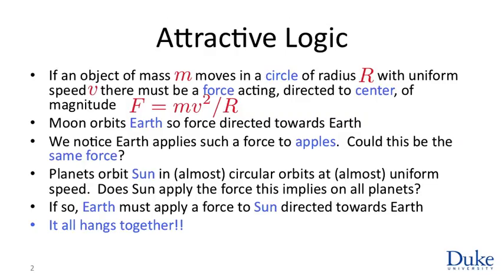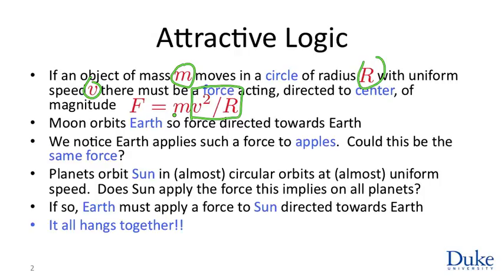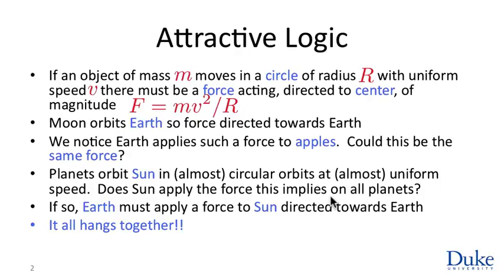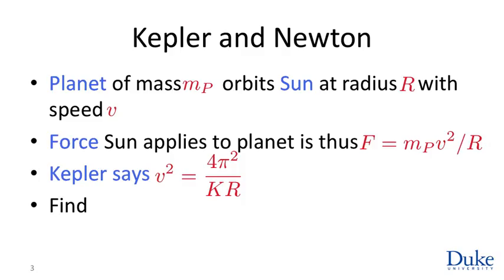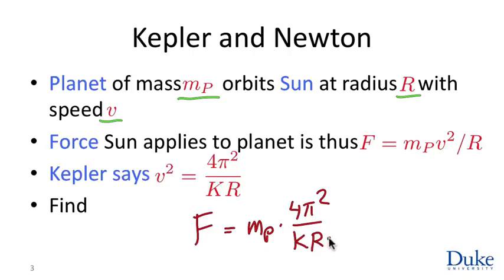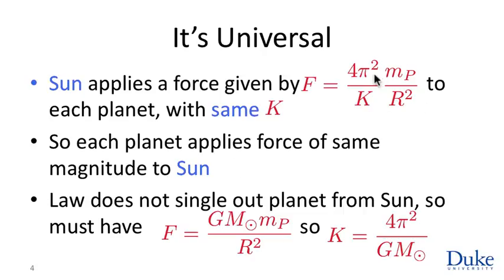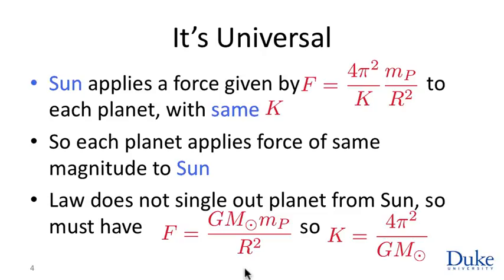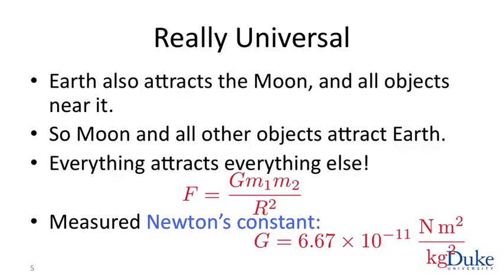Introduction to Astronomy - Week 2 6 Gravity